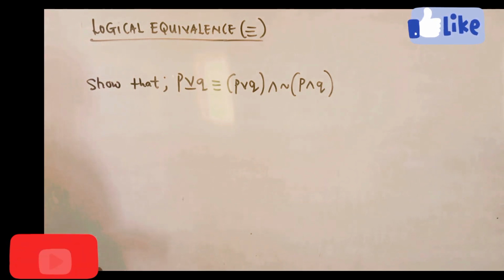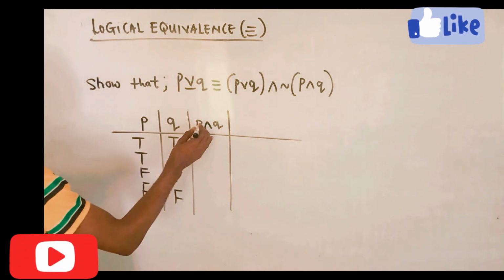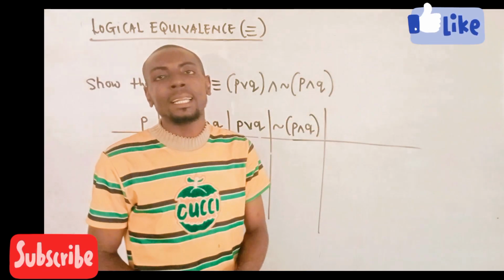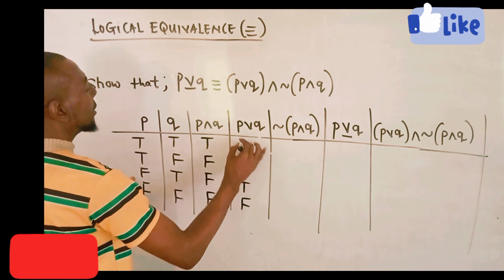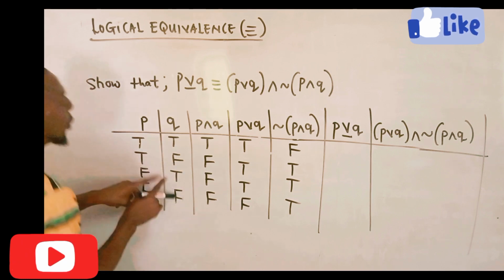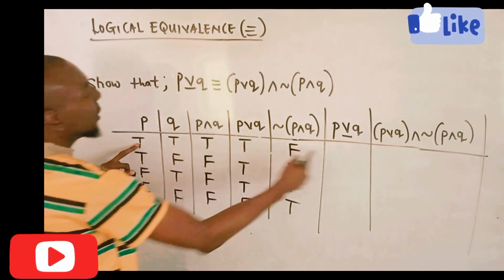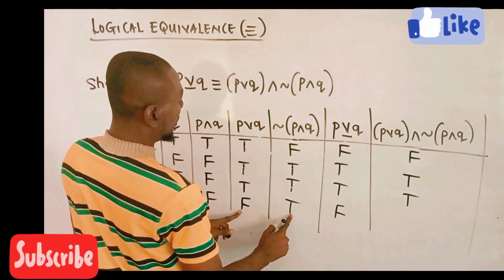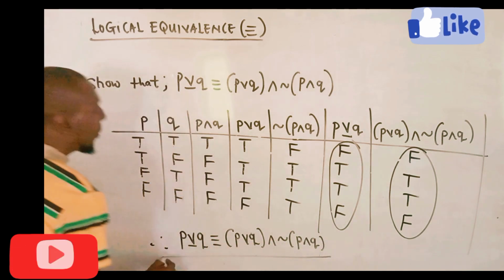MATHEMATICAL LOGIC (EPISODE 9) LOGICAL EQUIVALENT.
LOGICALLY EQUIVALENT!
MATHEMATICAL LOGIC